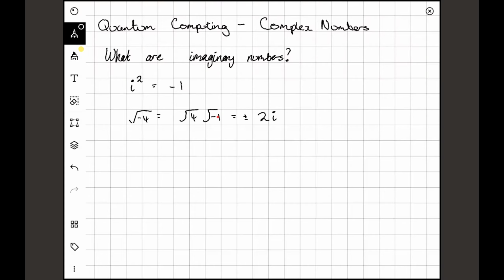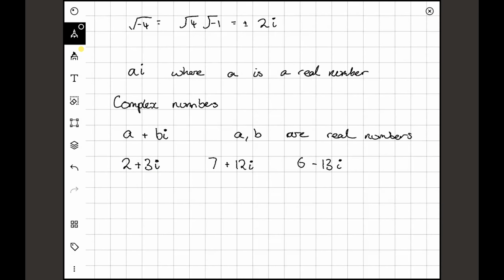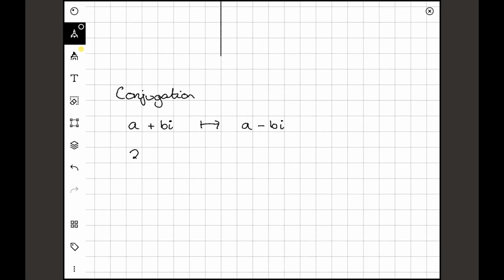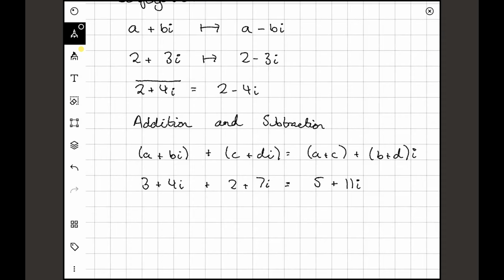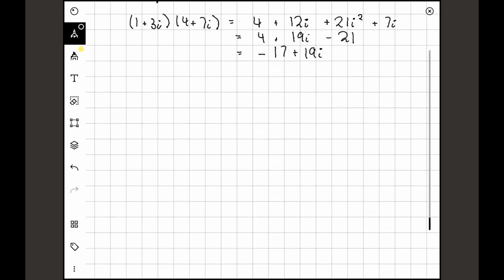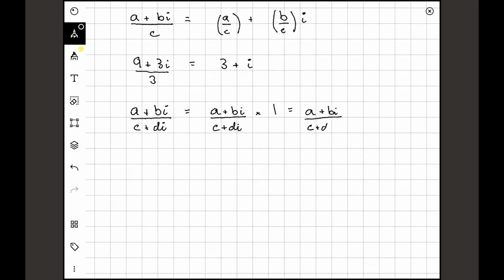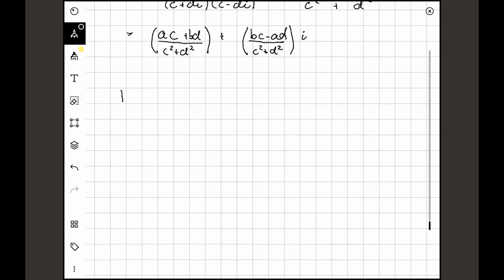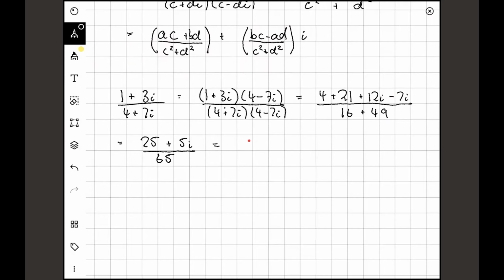Quantum Computing Lectures #4 - Complex Numbers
In this video, we will learn the basics of complex numbers which are essential for Quantum Computing